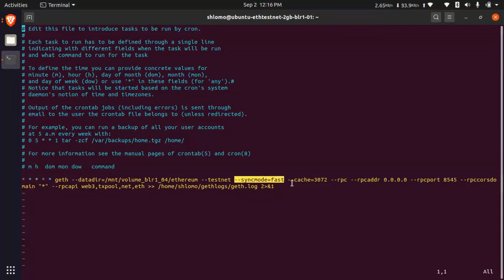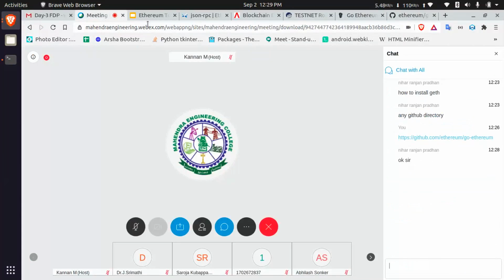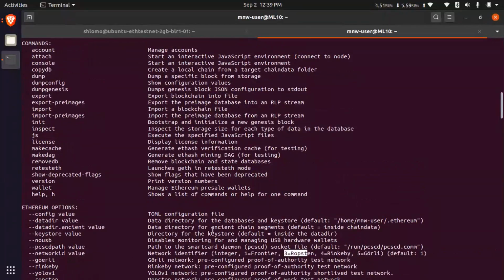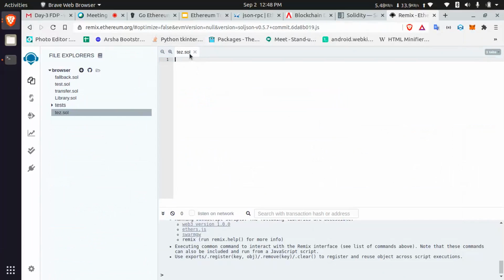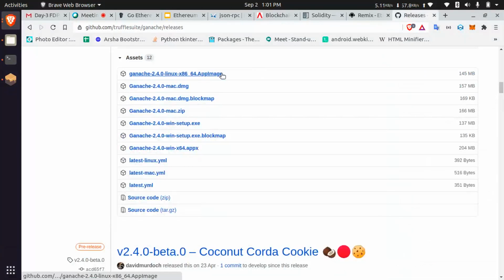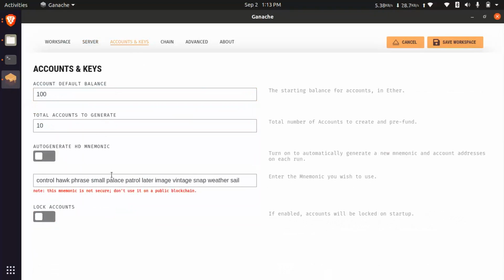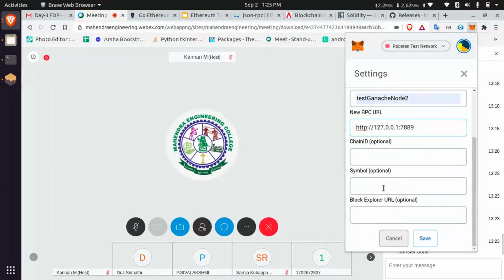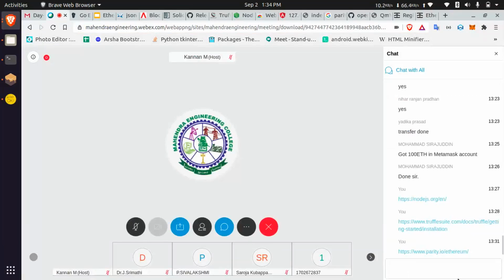Day 3 Session 8 FDP on Blockchain Ethereum Sponsored by ATAL